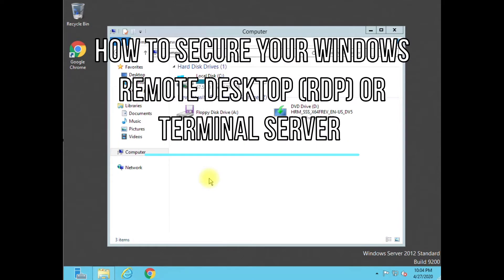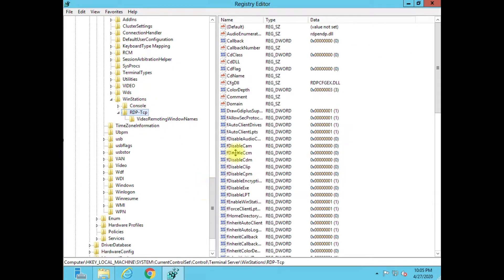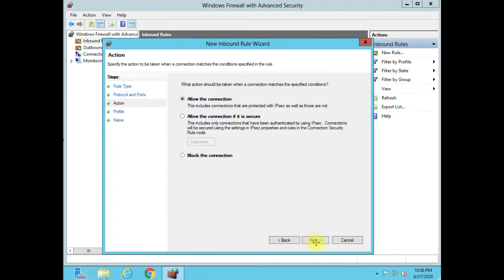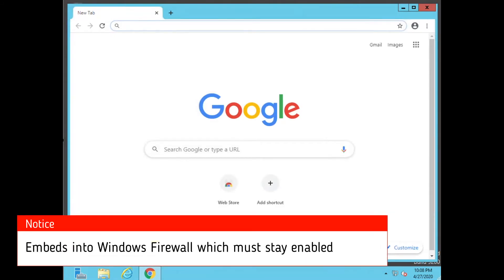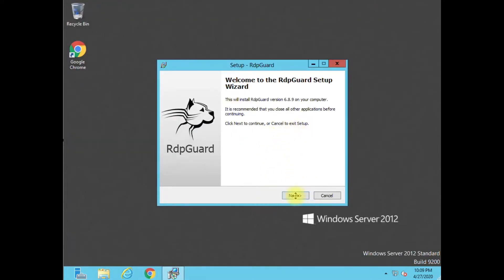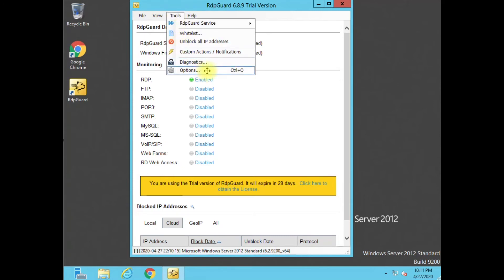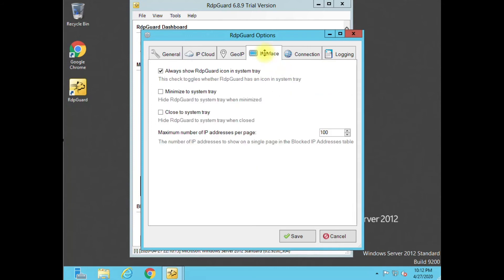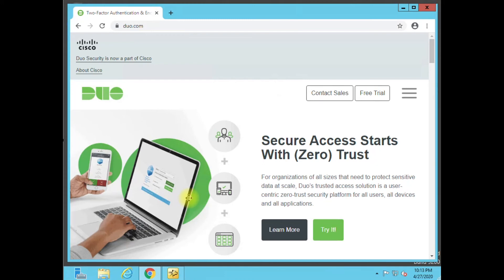How to secure your Windows Remote Desktop RDP or Terminal Server | RDP two factor authentication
In this video I will go over how you can better secure your Windows Remote Desktop RDP or Terminal Server if you need to have this open from the firewall however i never recommend this because of the amount of attack (failed logins) you will get. It more wise to use something called a VPN to first connect to your network then you may RDP into your computer or server.